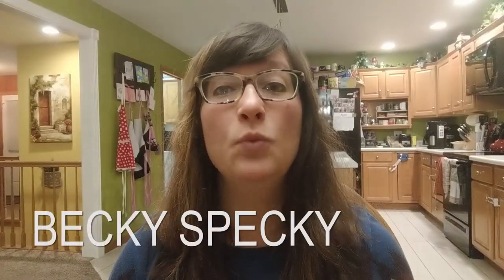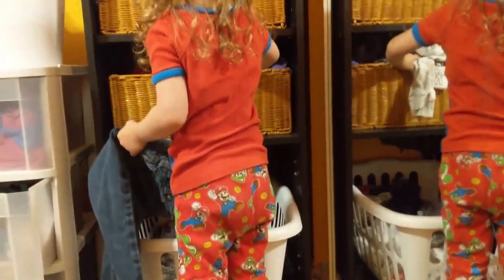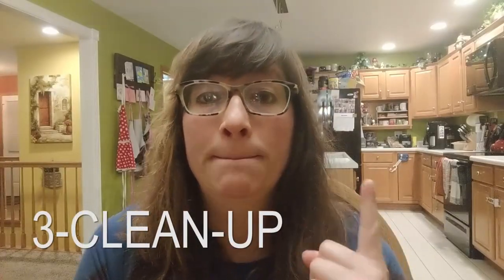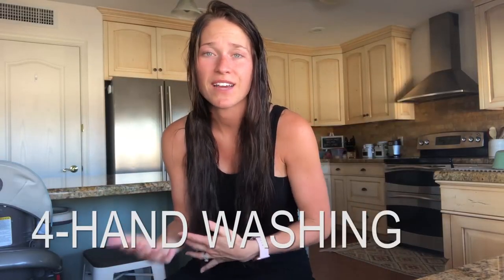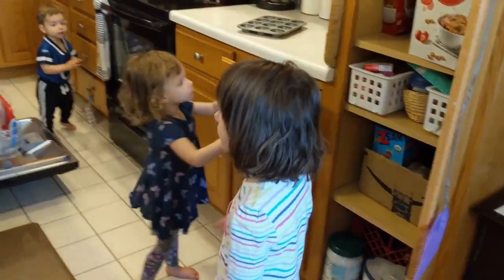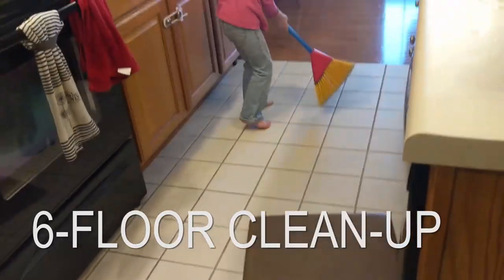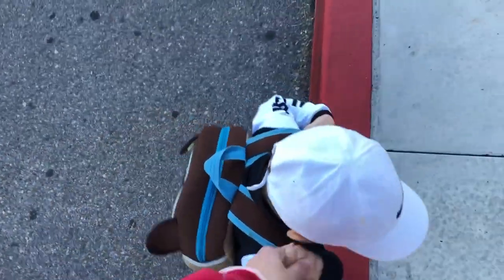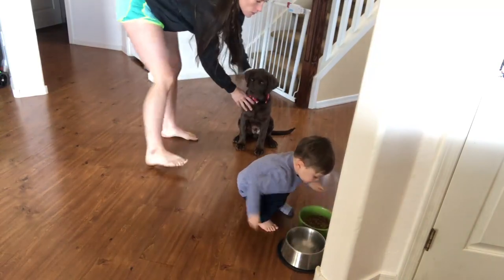How to Teach Toddlers Responsibility - Tips and Activities!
You know your toddler needs to learn discipline and responsibility - here is how to do it! Becky and Emily show you how they get (and keep) their little ones involved in day to day tasks that develop positive skills, habits and attitudes.

It got started as a place where moms could get advice on parenting and find deals on products. But here on YouTube, this is about REAL MOM LIFE.

It is Hacks, Tips and Helps and “Wait a minute while I panic!” and “I-give-up, No-I-don’t!” moments.

I’m sharing some things that are uncomfortable for me, but need to be put out there.  But I’m also sharing hope and laughter and joy, the things that keep you smiling even when you are dead tired!